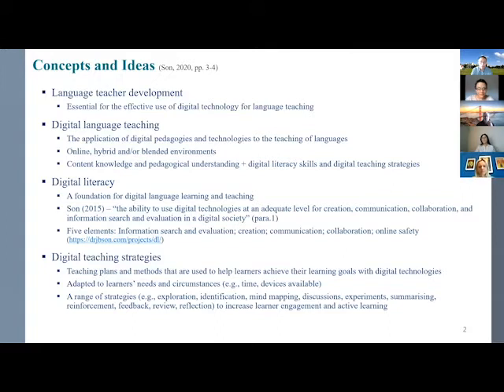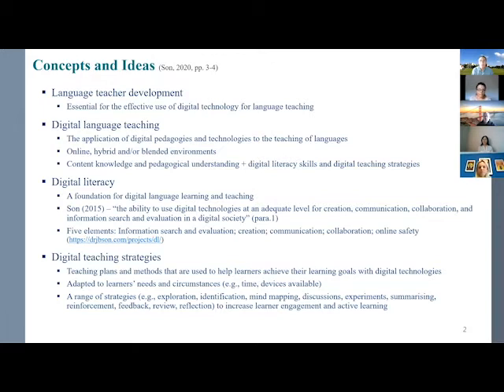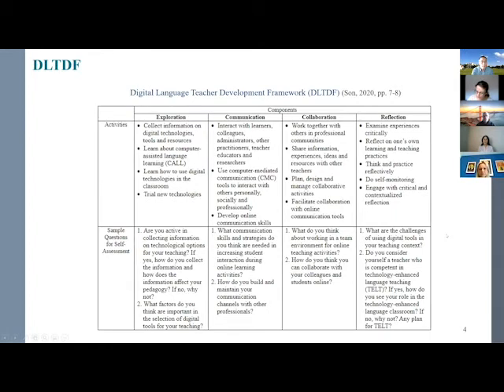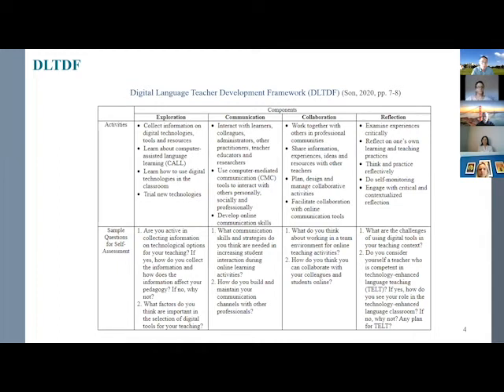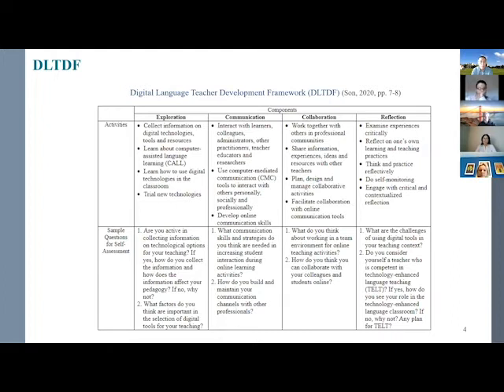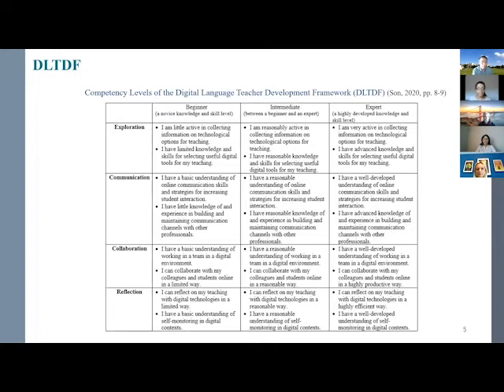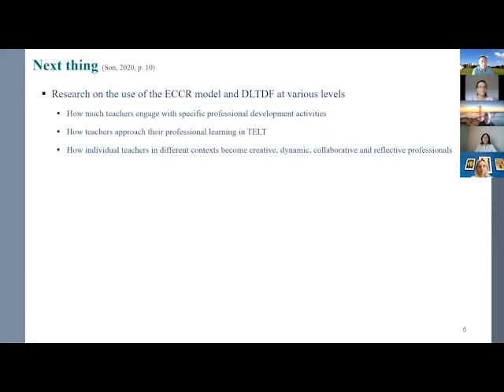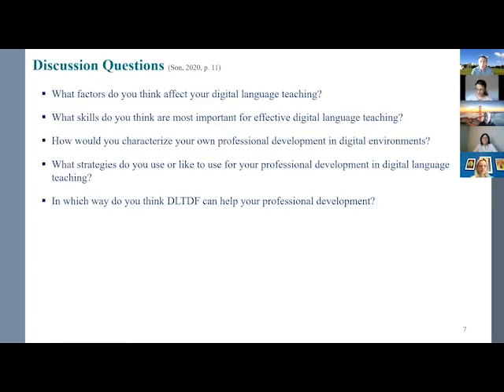APACALL Webinar 2021 Session #15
Digital language teacher development through ECCR
-- Jeong-Bae Son